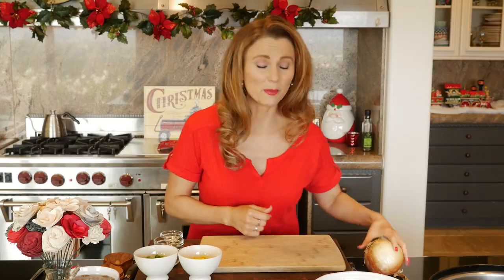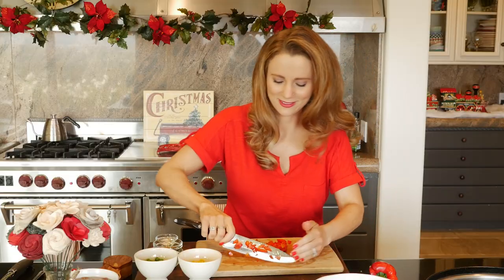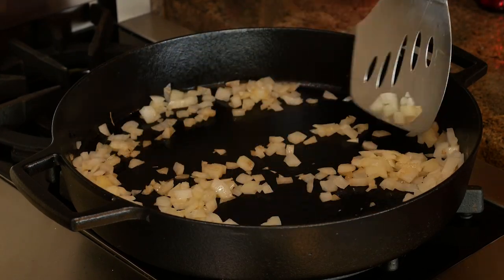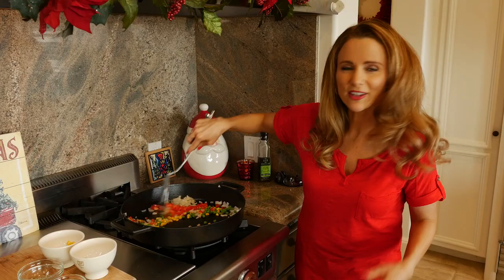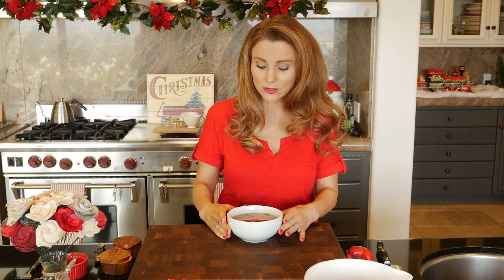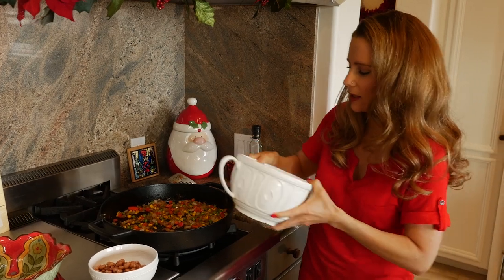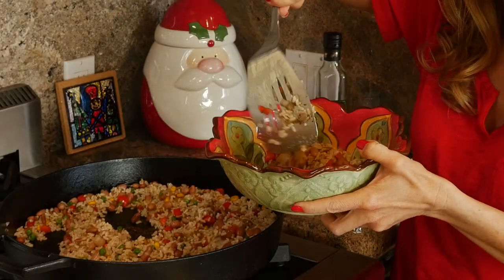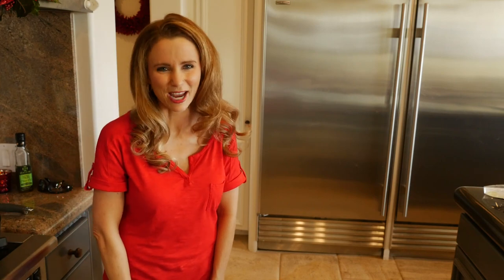Celebration Rice and Beans!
This is the perfect dish to whip up when you need something fast, festive, easy, and delicious!  I especially love serving Celebration Rice and Beans alongside enchiladas or tacos - YUM.